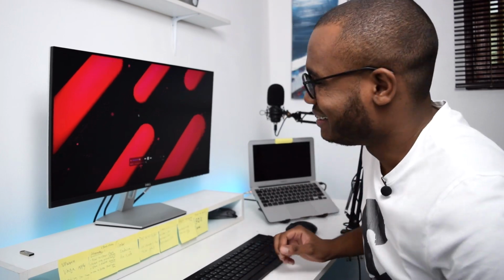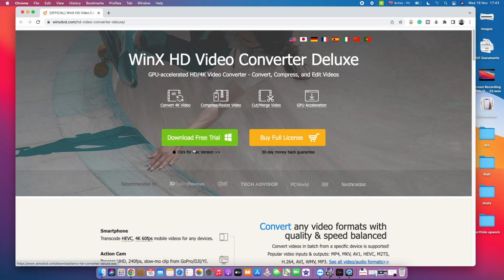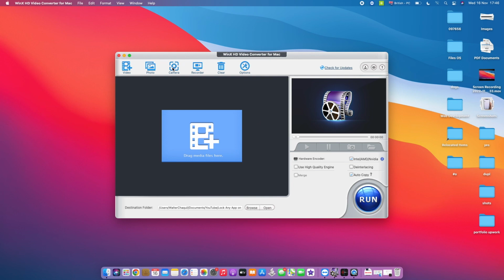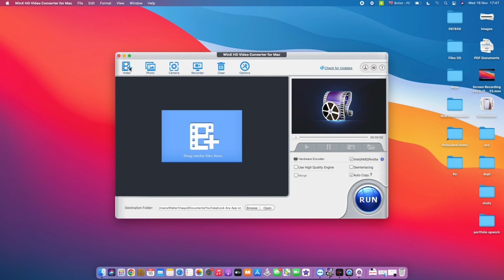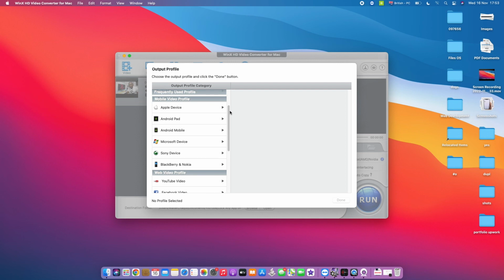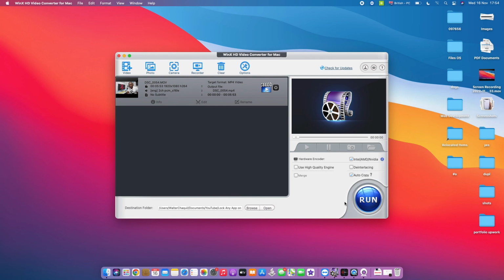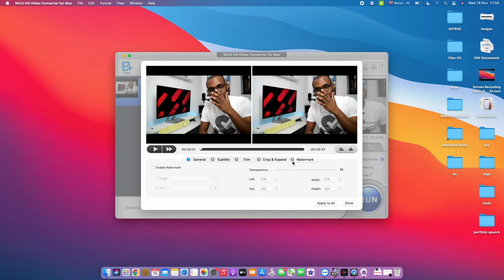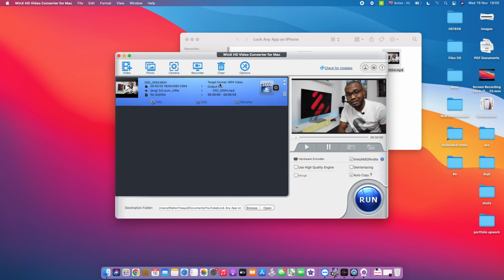How To Compress Video Without Losing Quality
Here's a tutorial on how to compress videos without losing quality by using Winx Software! Reliable software that besides compressing your video files, also allows you to edit them as well!